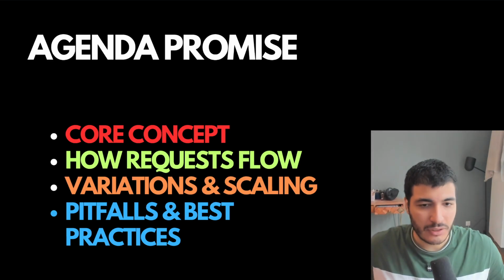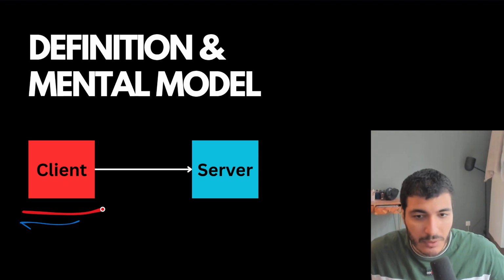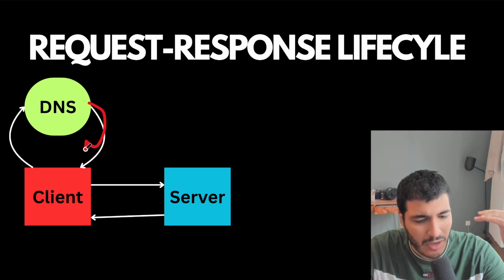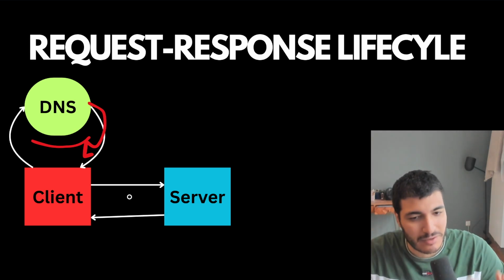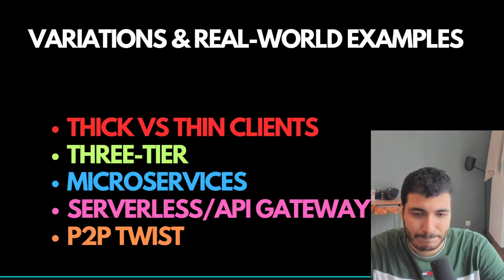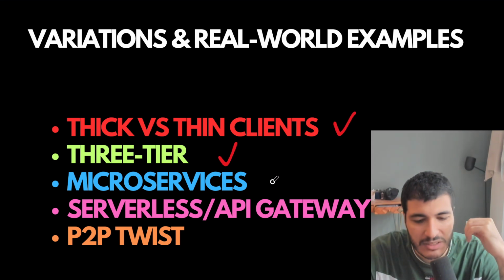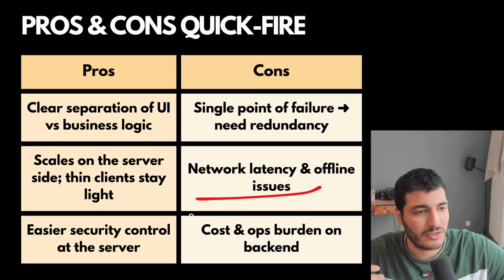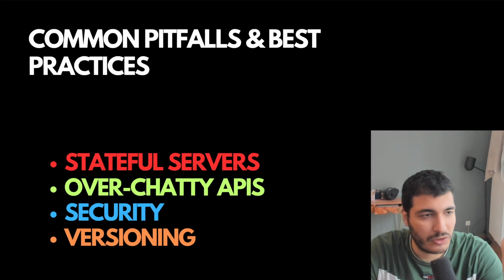Client–Server Architecture: The Backbone of Modern Software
✨ Timestamps:
0:00 - Hook
0:50 - Agenda
1:31 - Definition
2:30 - Request Flow
4:10 - Scaling
5:30 - Variations
6:45 - Pros & Cons
8:00 - Pitfalls
9:00 - Wrap & CTA